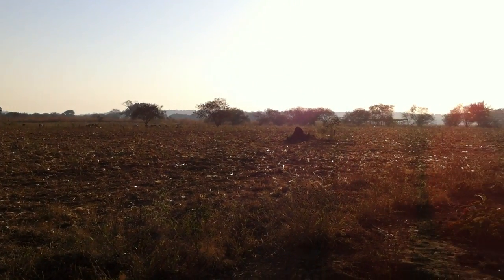Chipembi Farm College: Using No-Till Farming to Ensure Healthy Soil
Paul Samba, iLEAP International Faculty from Zambia and Principal of Chipembi Farm College explains the benefit of no-till farming.